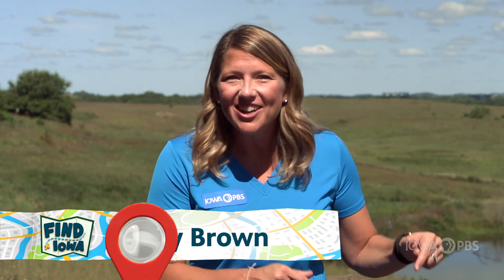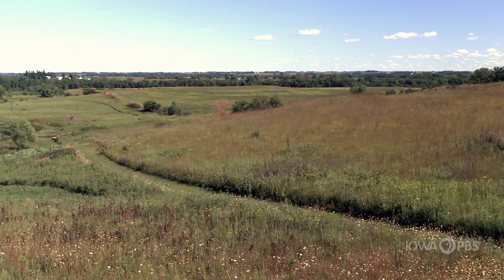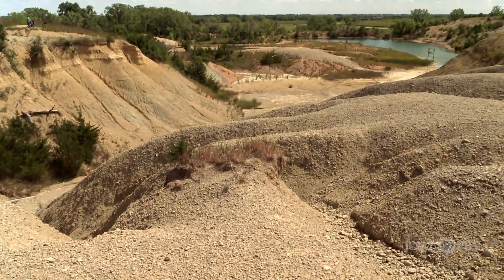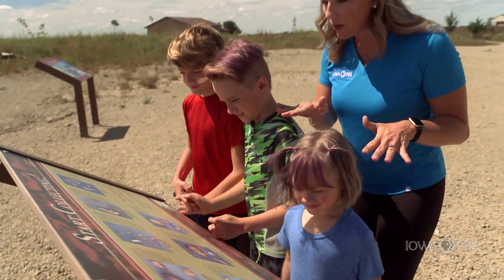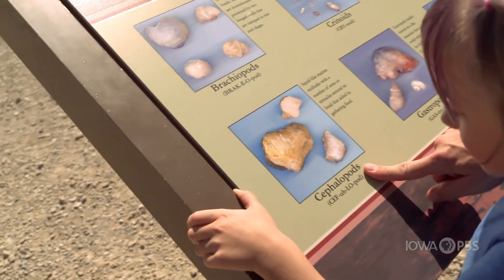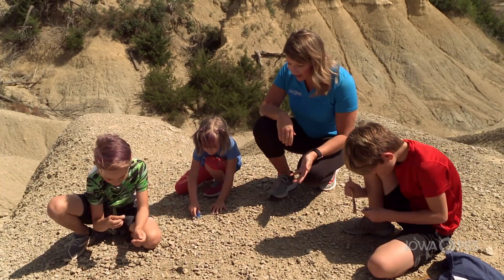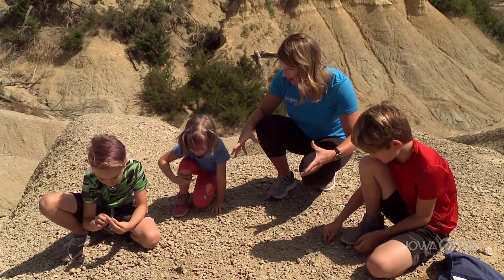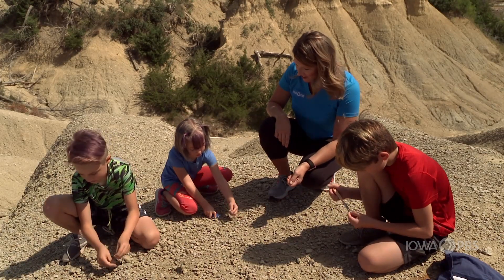Iowa’s Ocean Fossils | FIND Iowa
Was Iowa once covered by a sea? Use the information in this video and your investigative skills to help answer this question. Identify and learn all about the fossils that can be found in Iowa in this video from FIND Iowa.